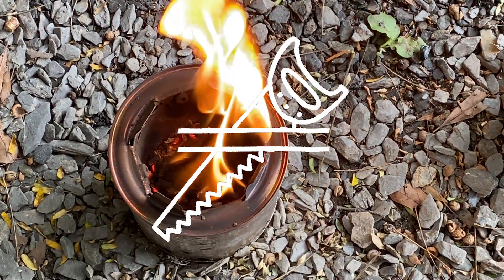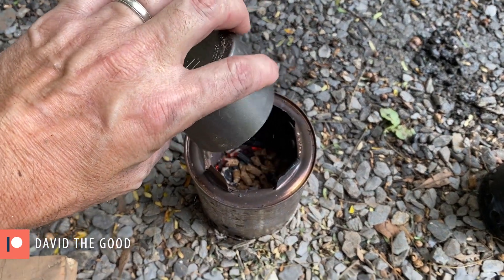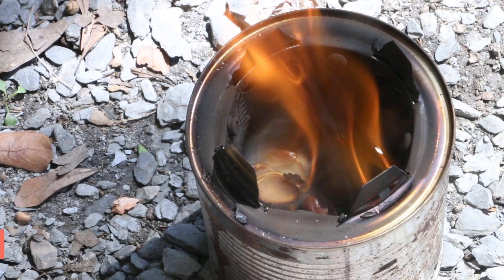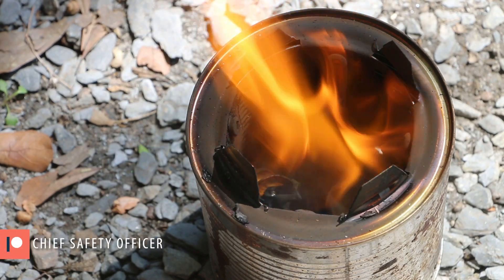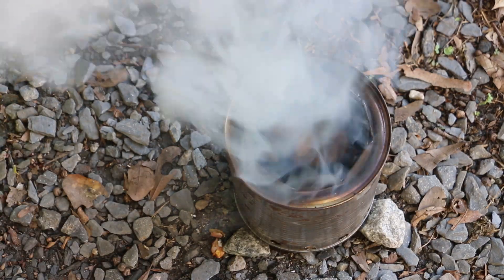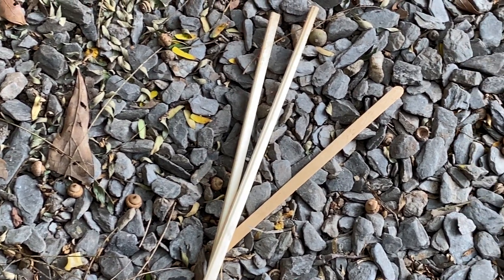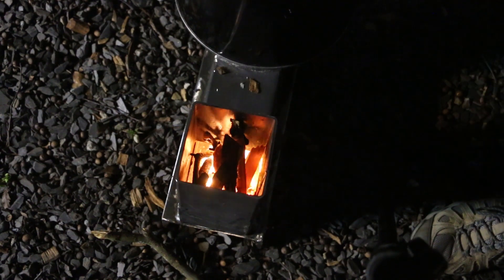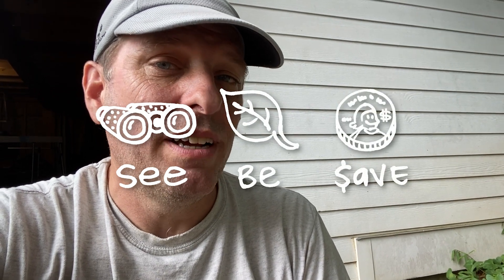Gasifying Soup Can Wood Stove Testing + Alternative Fuels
I test my two gasifying wood stove prototypes, made from soup cans. I also play with some alternative and sustainable fuels. I found Heath Putnam's channel in my research to learn more about gasification and soup can stoves. I also make some spicy Ramen.